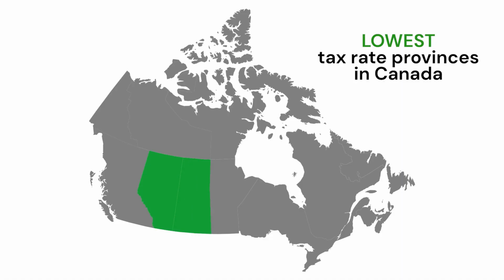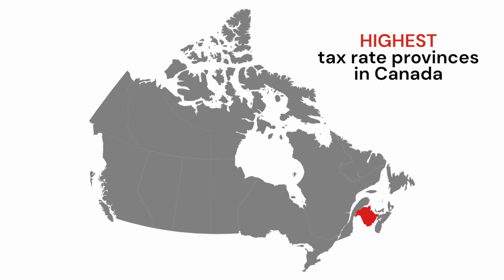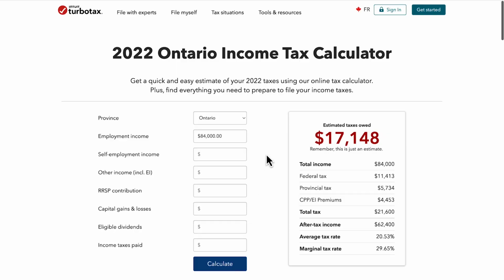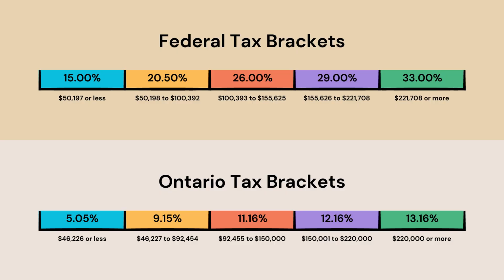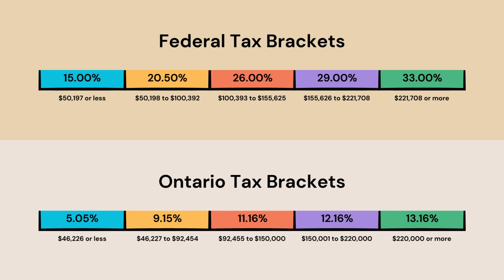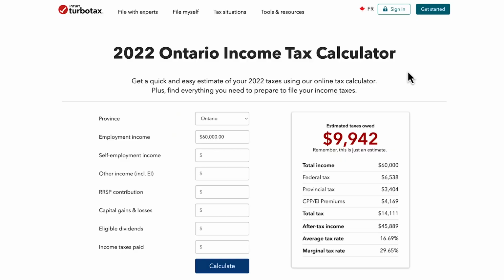Canadian Income Taxes - Tax Rates, Tax Refunds & How to File Taxes in Canada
Do you want to know how Canadian income taxes work? And what about the differences in tax rates, how to get a tax refund, and most especially how to file your taxes in Canada? In this comprehensive video, I walk you through the Canadian tax system, tax brackets, federal and provincial taxes, credits and deductions you can take advantage of to legally lower your tax bill, and how to file your taxes the most efficient way possible before the deadline to maximize your tax refund.

📖 CHAPTERS
00:00 Introduction
01:07 Giveaway details
01:15 Who has to file income taxes in Canada?
02:23 What taxes do you have to pay?
03:27 What are tax brackets?
05:46 Basic personal amount
06:15 Marginal tax rates
06:56 Average tax rates
07:19 Tax rates for investment income
08:19 Tax credits
09:20 Tax deductions
11:03 How to file your taxes

💻 BUDGET SPREADSHEETS
Download one of my budget spreadsheets to get your financial life together

Colour background lights
Key light
Side lights
Backlight smart bulb

The content I produce is for education and entertainment purposes only.